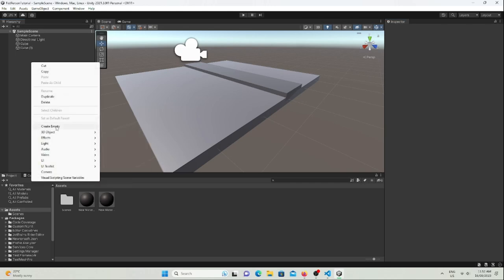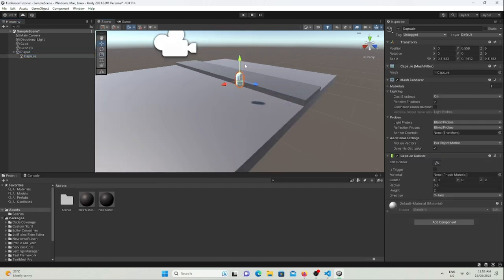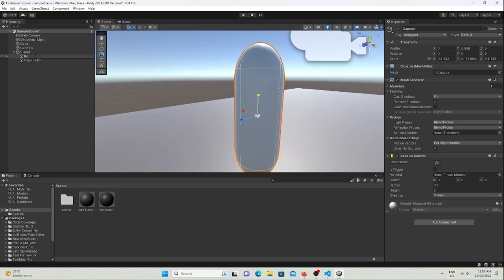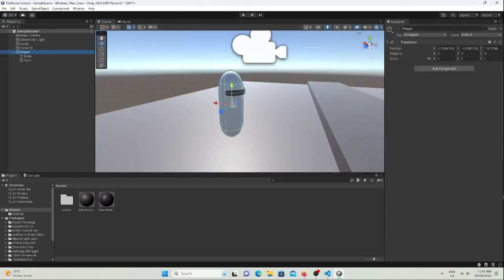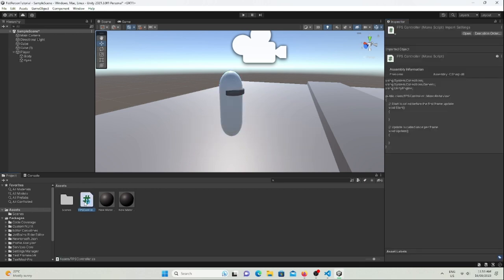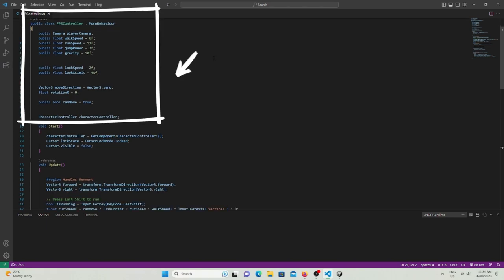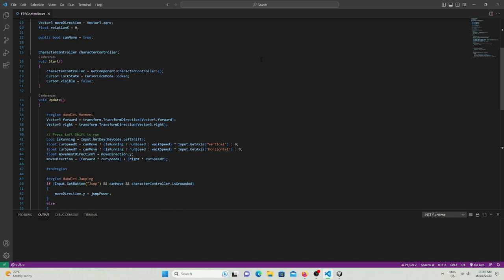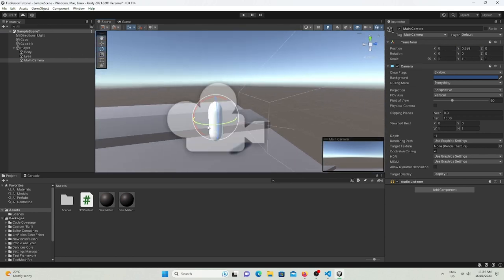Mastering First Person Movement in Unity - The Ultimate Tutorial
FIRST PERSON MOVEMENT in 60 SECONDS - Unity Tutorial

In this tutorial I teach you how to make a first person controller in Unity in under 60 seconds

Music 🎵 "Calm river" - from Microsoft Clipchamp